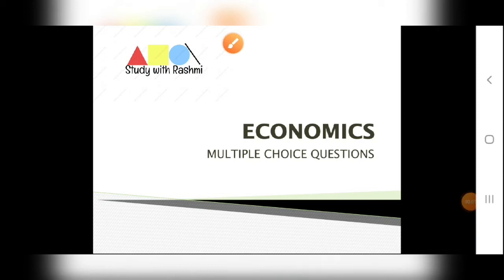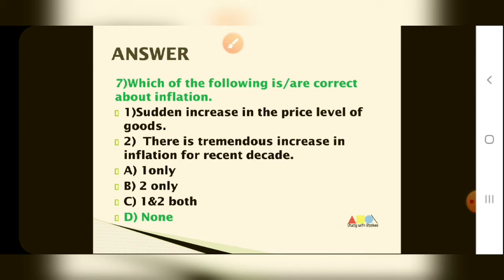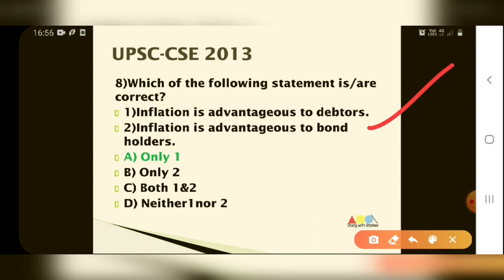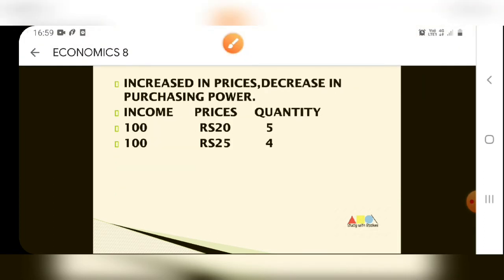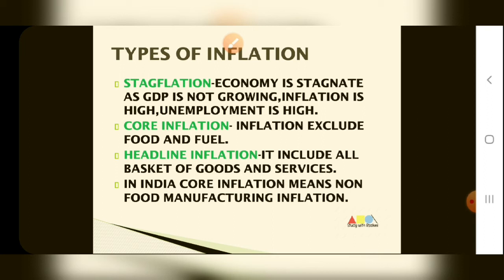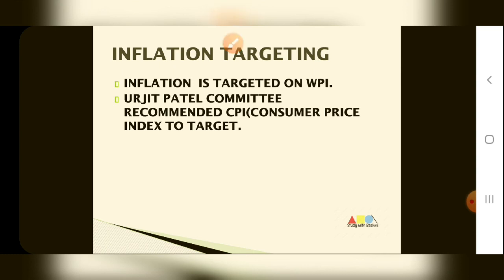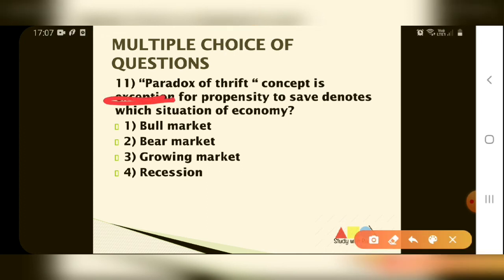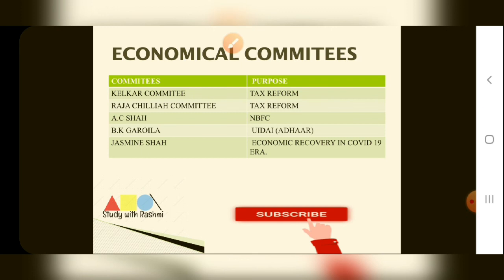INFLATION, MPC Banking commitee # Economics MCQ 2021 # UPSC Economics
Economics MCQ based on NCERT ,Previous year questions and economics current affairs 2020.
Types of Inflation,Impacts of Inflation, WPI, CPI,Monetary  policy committee. # Previous year  Economics UPSC  Questions , Banking committes for all #  Competitive Exams 2020
Economical committees.
Telegram@ Study with Rashmi for ppt.